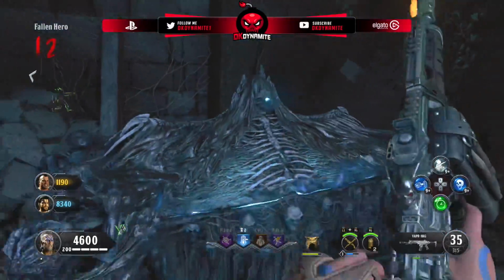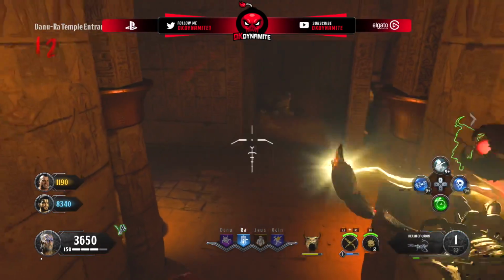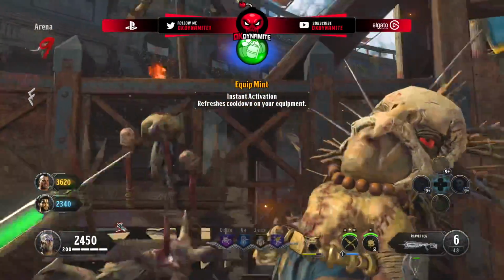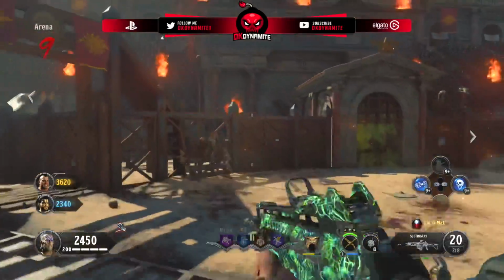Black Ops 4 Zombies SECRET CROWD Easter Egg Solved | IX Homunculus Wave Finally Found One Year Later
Check Out My Recent Video! [ NEW Tranzit Remake Leaked Images & Survival Maps! Call Of Duty Mobile Victis Zombies Update Coming ]

                                           💣 ~dkdynamite~ 💣